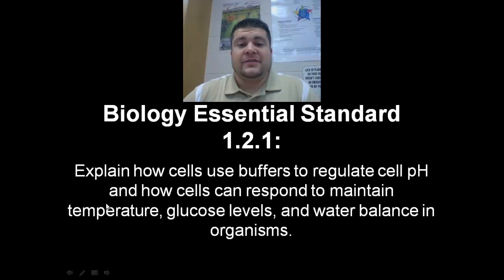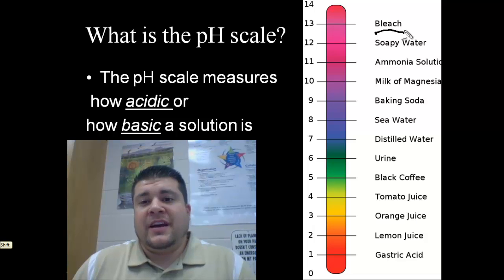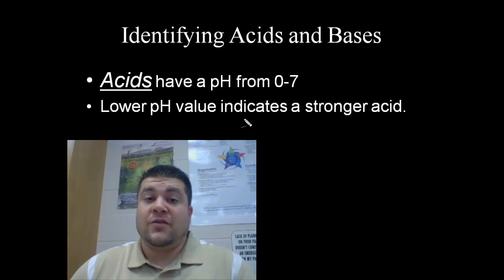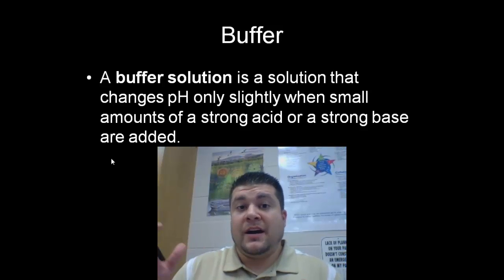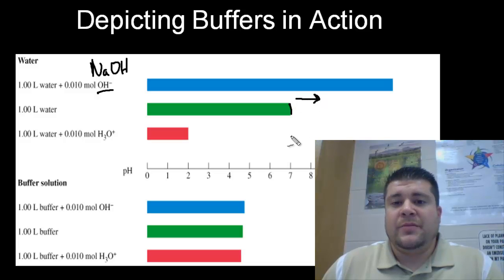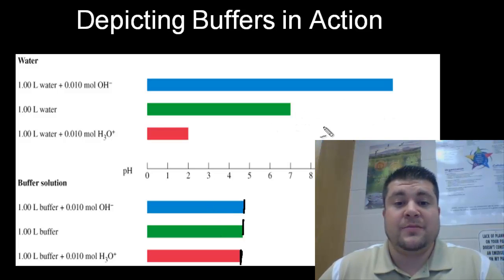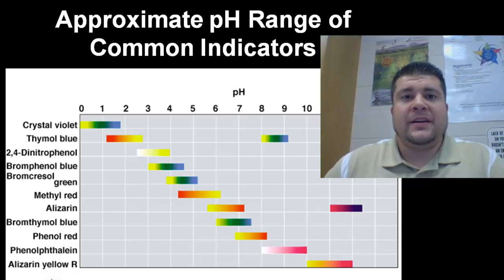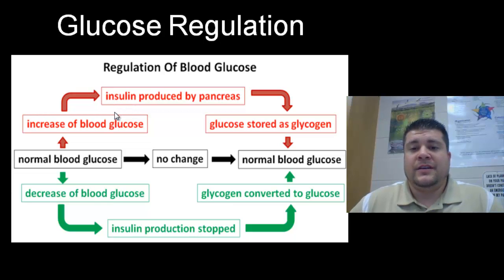011 - Homeostasis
Honors Biology notes on homeostasis, acids, bases, and buffers.